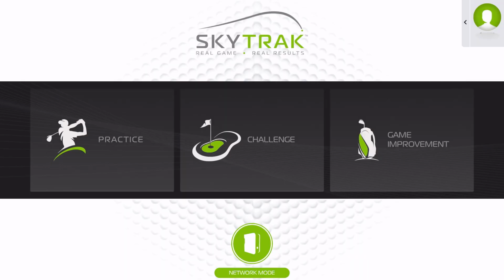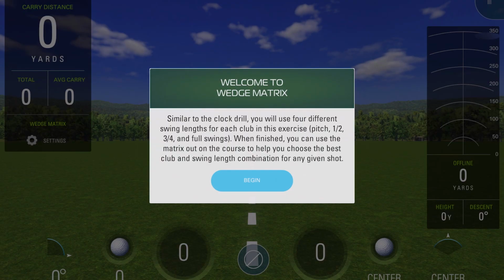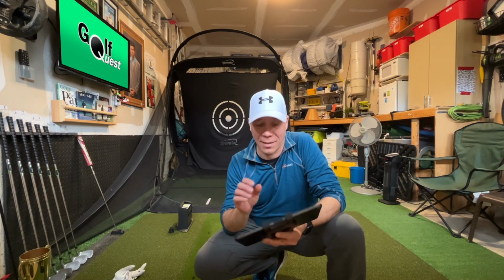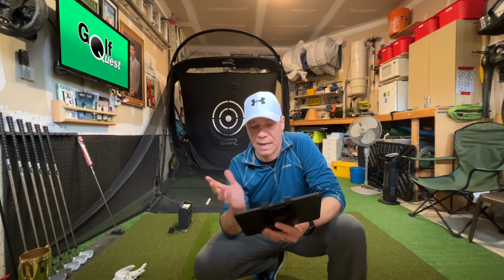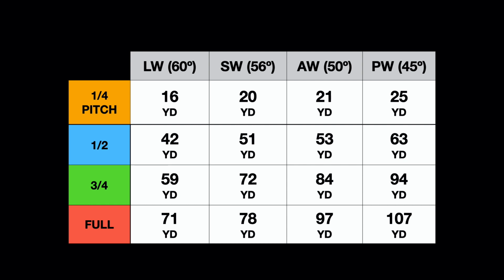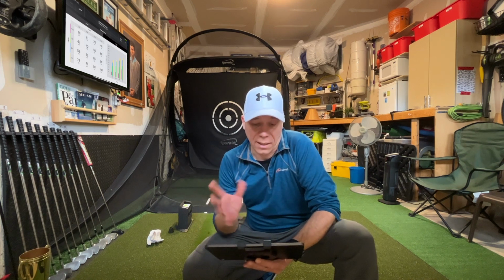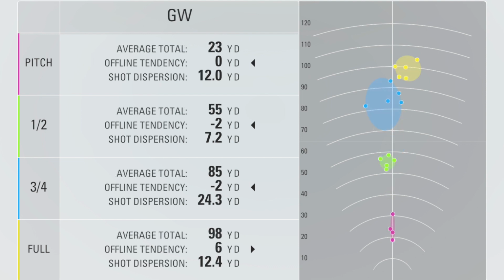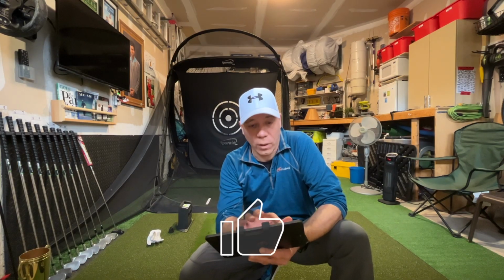Control Wedge Distances | Building A Wedge Matrix Using Skytrak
Controlling wedge distances is crucial to scoring well.  One way to learn wedge control is to build a wedge matrix which maps out how far you hit your wedges with different swings: 1/4, 1/2, 3/4, and full swings.  I use Skytrak's built in Wedge Matrix builder to construct a wedge matrix for the four wedges I carry in my bag (60º, 56º, 50º, 45º).

I have known for a very very long time that my backswing is very long (too long) but editing this video made it apparent that every swing I make "feels" shorter in my head than in reality.  I am aware that my 3/4 backswing is essentially a full swing and so on.  I will be working on this going forward :)

Thumbnail photo by Robert Ruggerio on Unsplash